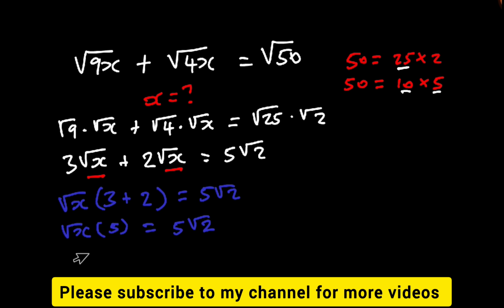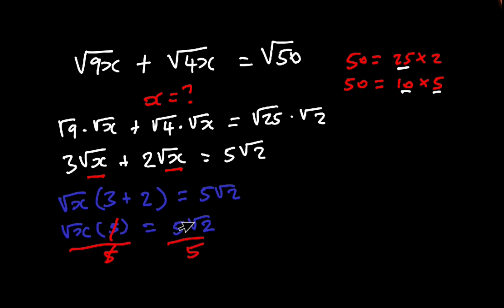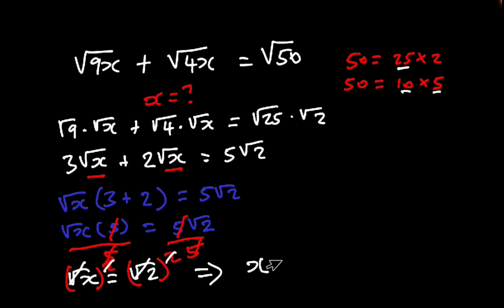Find the value of X | A mind blowing equation